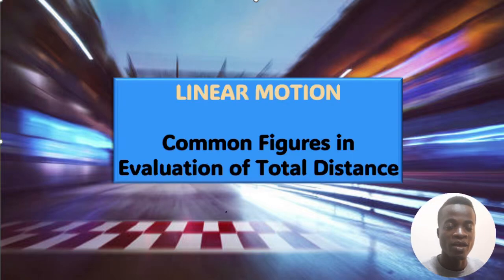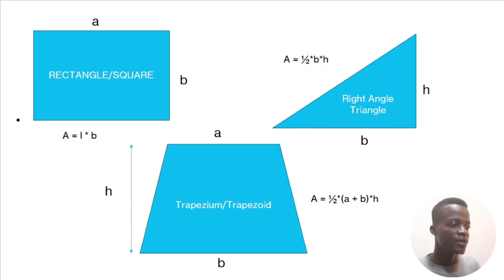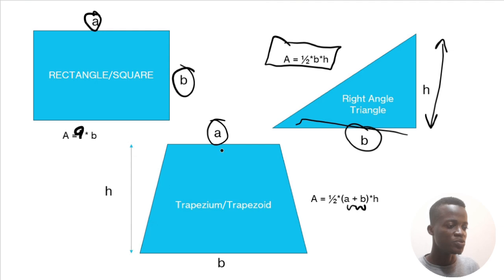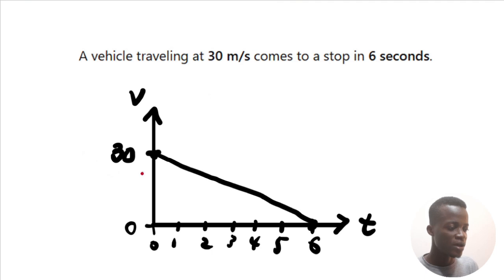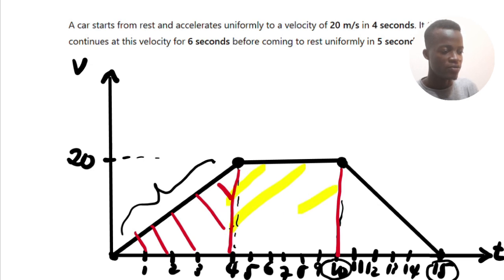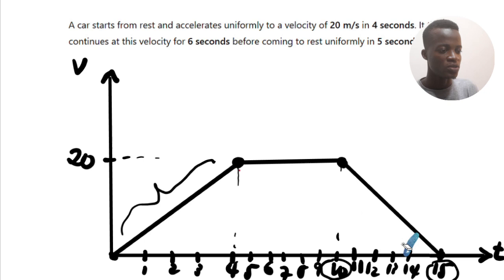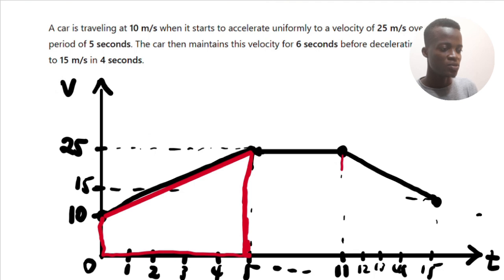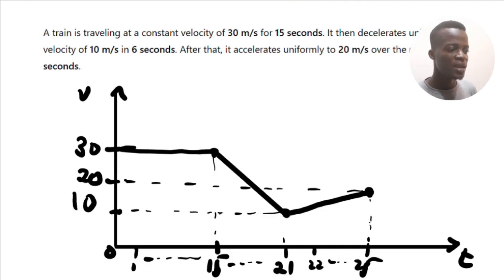Three figures that helps to calculate area under the graph of linear motion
Master the art of graphing motion in this step-by-step tutorial! In this video, I demonstrate how to demarcate common figures under the motion graphs from a given problem, breaking down the process to make it easy to understand. Learn how to plot displacement-time, velocity-time, and acceleration-time graphs while interpreting key features like slope, shape, and area. This is perfect for students looking to strengthen their understanding of kinematics and ace their physics assignments or exams.